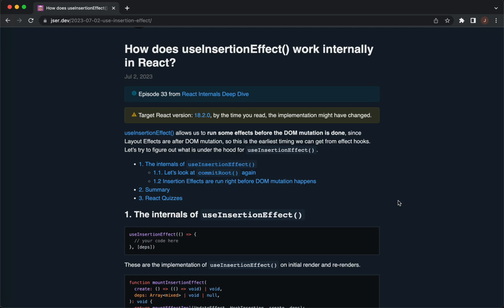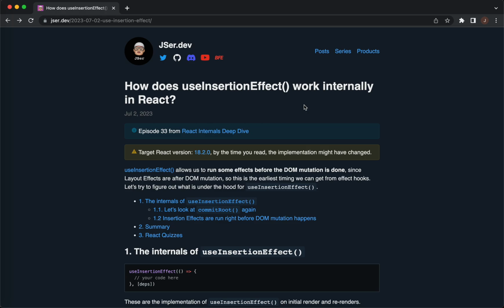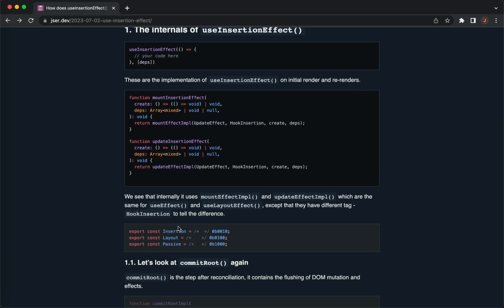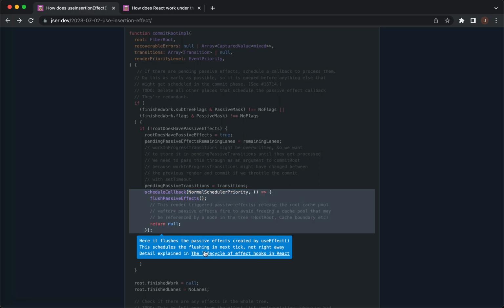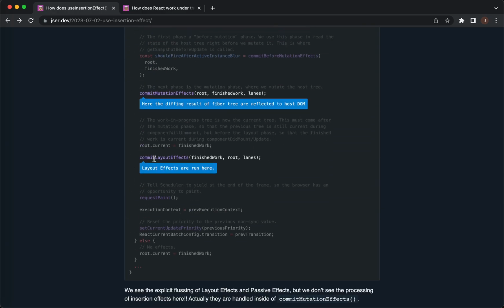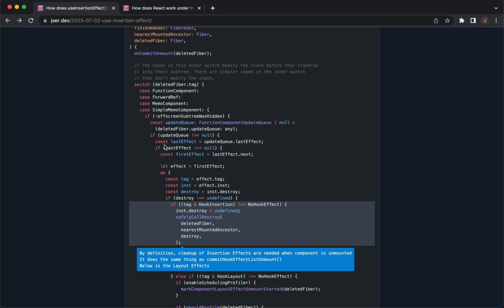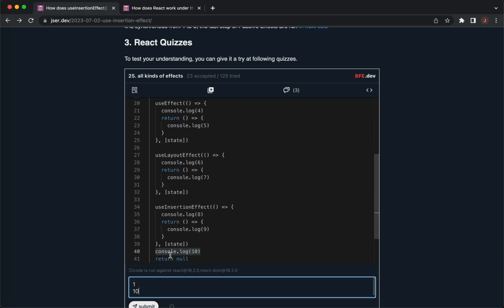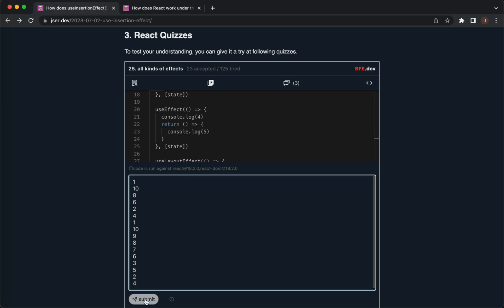React Internals Deep Dive 33 - How does useInsertionEffect() works internally in React?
useInsertionEffect() allows us to run some effects before the DOM mutation is done, since Layout Effects are after DOM mutation, so this is the earliest timing we can get from effect hooks. Let’s try to figure out what is under the hood for useInsertionEffect().